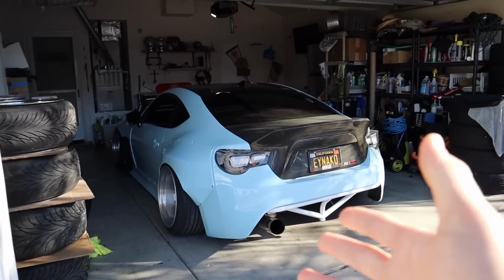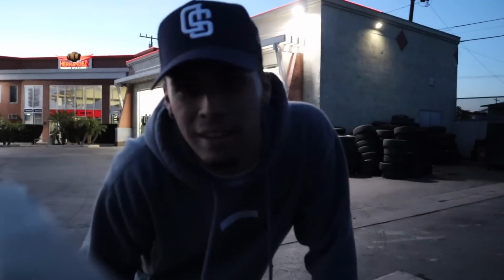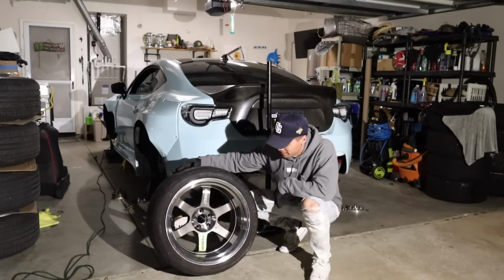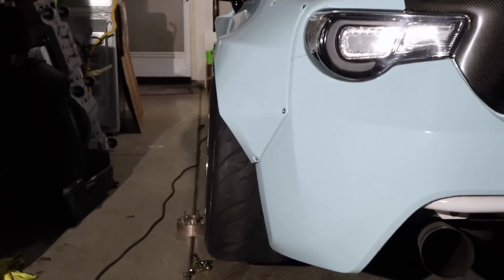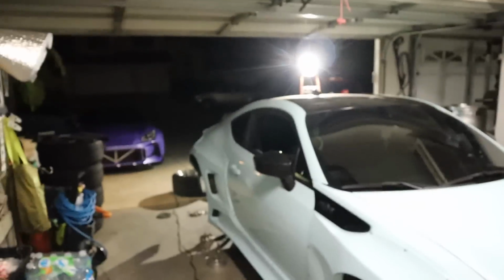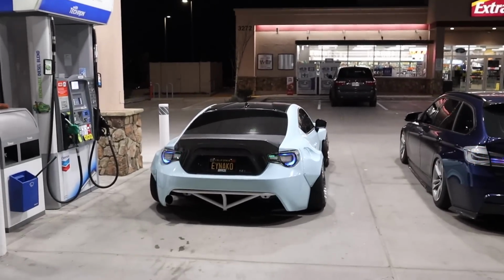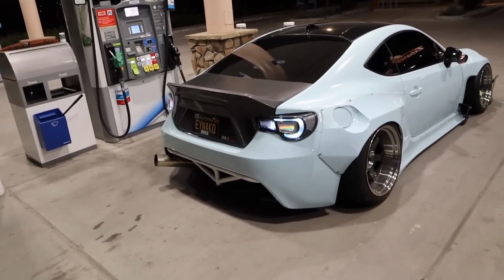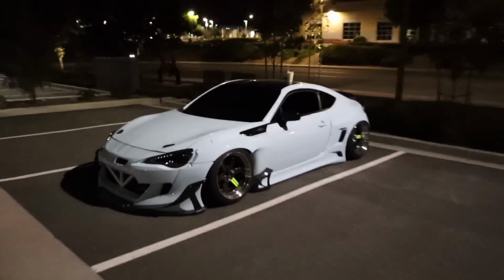NEW WHEELS For My Rocket Bunny V3 FRS!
After years with the same wheel setup, my FRS finally gets some new wheels! Today we switch out the Work Meister S1's and reveal my new wheel setup! For the FRS I decided to go with a set of TE37v's! Paired with a meaty tire, this wheel setup goes hard with the Rocket Bunny V3 widebody kit... Next up: coilovers :)